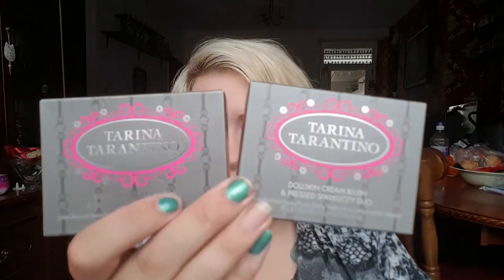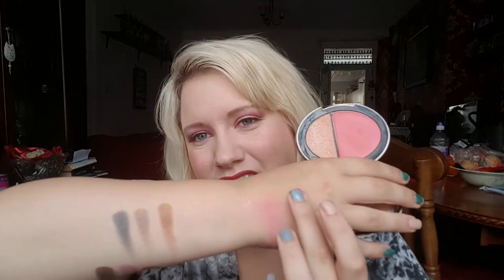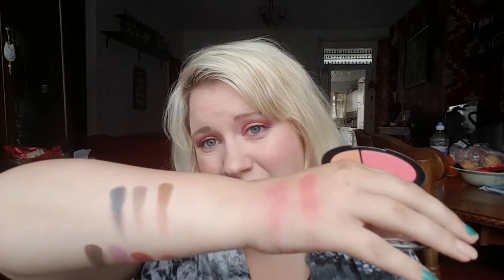Tkmaxx gems Tarina Tarantino and Illamasqua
So this is just a little review of the things I purchased from tkmaxx and then some ramblings.

Illamasqua eyeshadow palette in fatale and reflection
These sell for £34, TKMaxx was £9.99

Tarina Tarantino dollskin cream blush and pressed sparklicity duo in coral cameo and Mr pink
These sell for £24.99 in TKMaxx they were £5.99

The review stops at about 8 minutes then it's just me waffling on about what I may want to do with this channel.